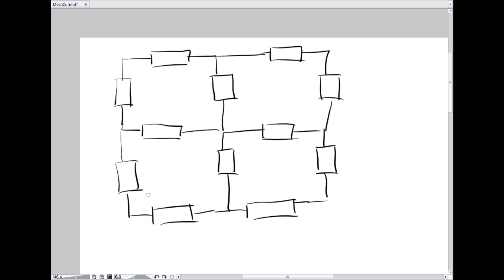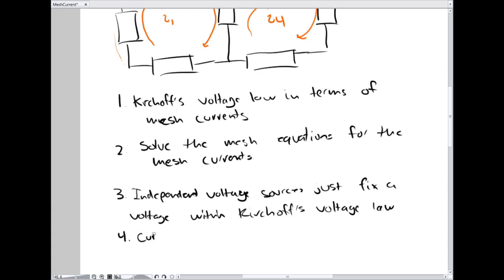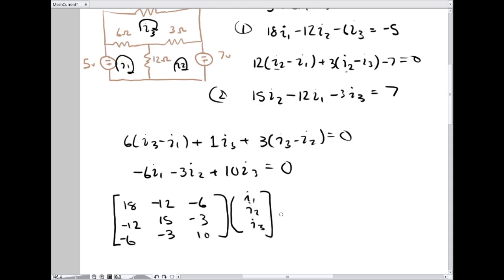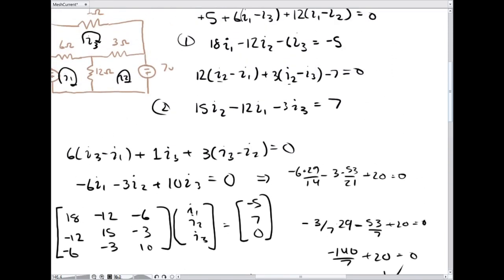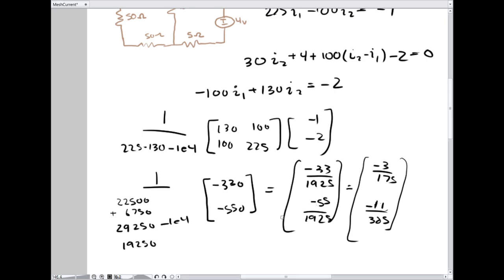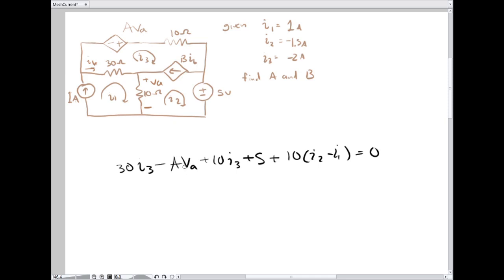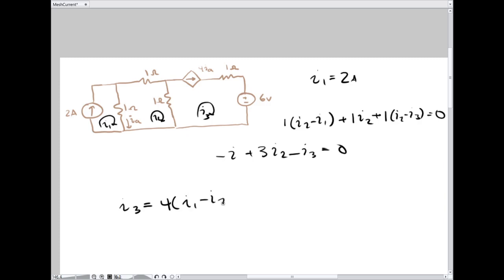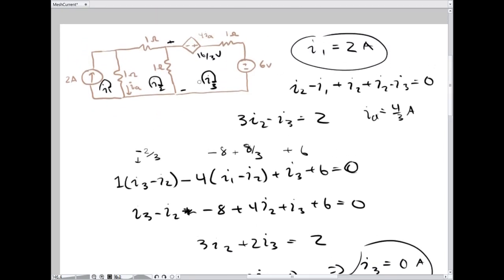Mesh Current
An informal lecture about mesh current.